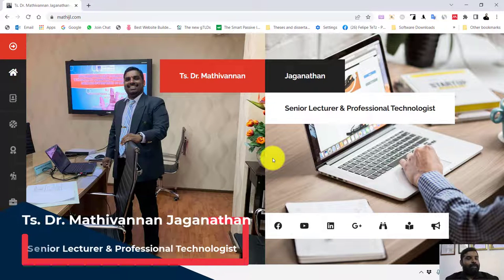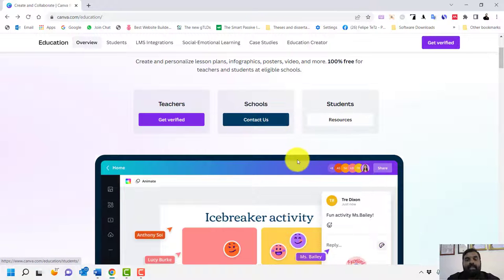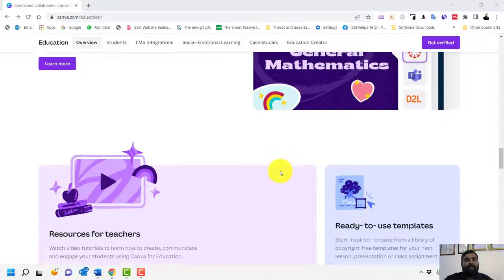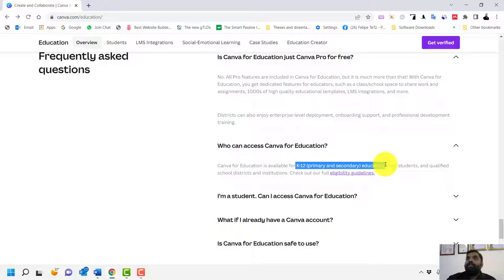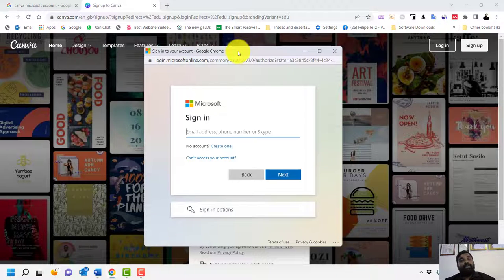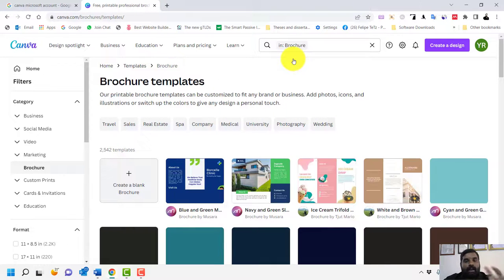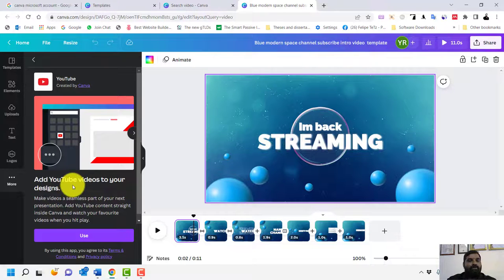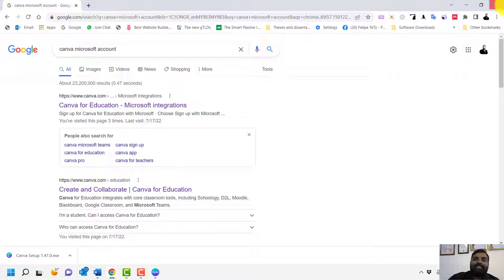Get Started with Canva for Education:Activate Your Account:Free Lifetime Account more than Canva Pro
Create and personalize lesson plans, infographics, posters, video, and more. 100% free for teachers and students at eligible schools.

Is Canva for Education really free?

Yes - it's 100% free, with no paywalls or nasty surprises. It’s our commitment that Canva for Education will remain 100% free for K-12 (primary and secondary) educators, their students, as well as qualified school districts and institutions.

Is Canva for Education just Canva Pro for free?

No. All Pro features are included in Canva for Education, but it is much more than that! With Canva for Education, you get dedicated features for educators, such as a class/school space to share work and assignments, 1000s of high quality educational templates, LMS integrations, and more.
Districts can also enjoy enterprise-level deployment, onboarding support, and professional development training.